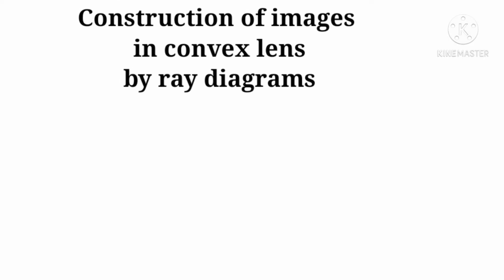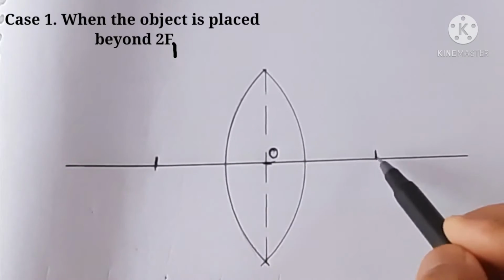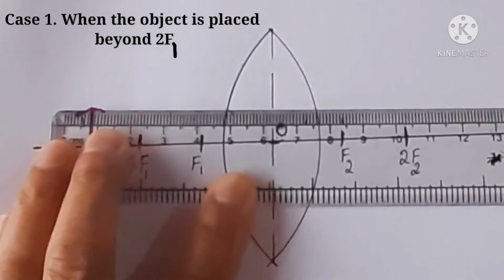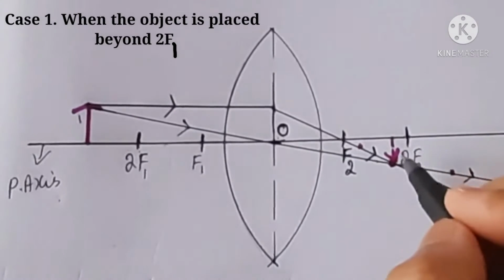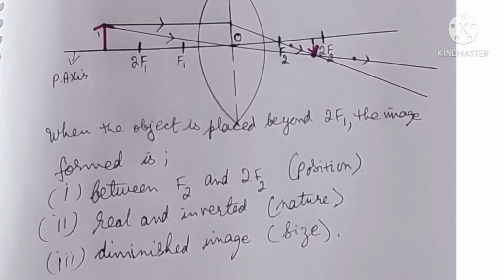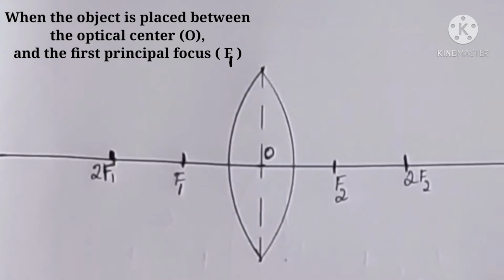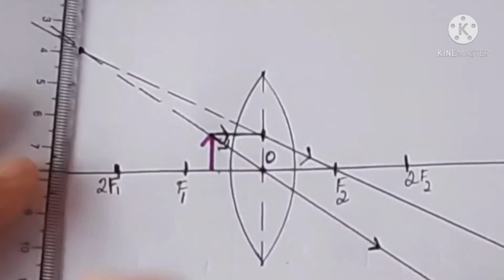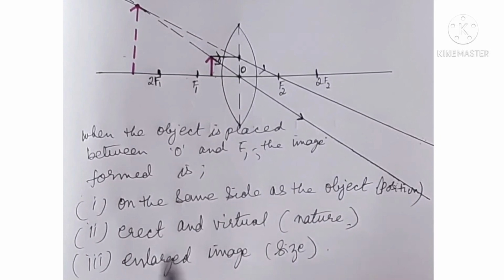3 June 2021